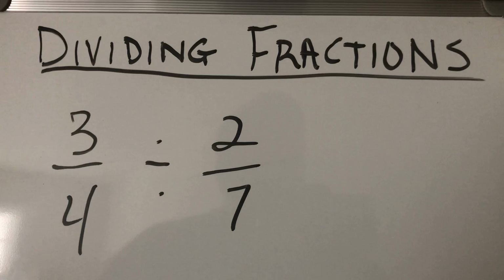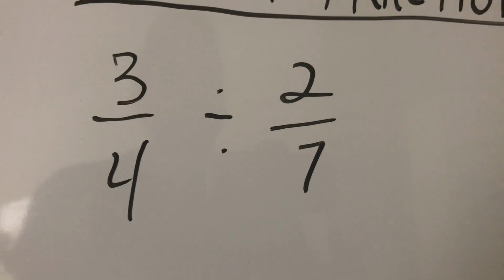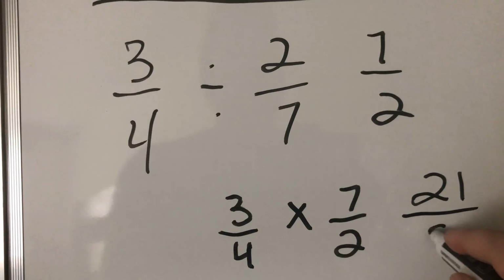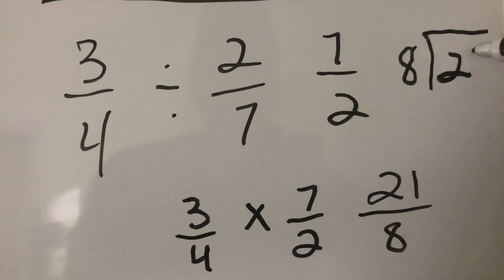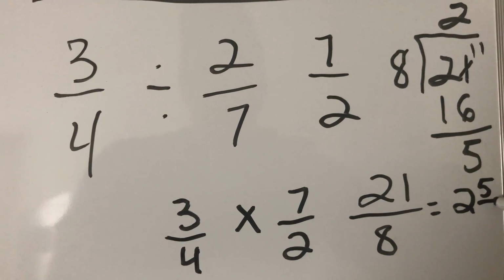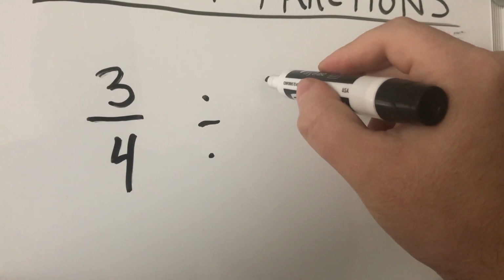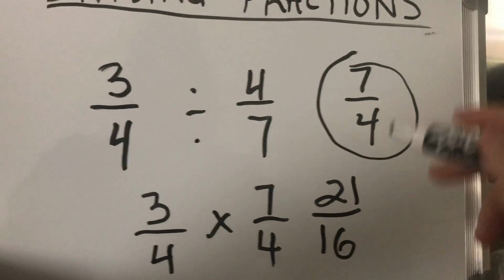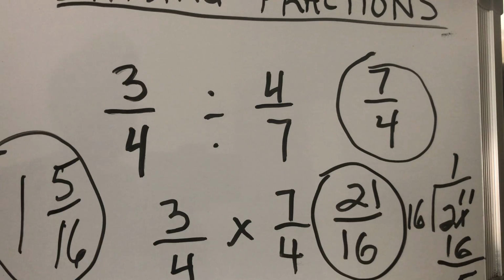Dividing Fractions (Grade 5)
How to divide fractions using reciprocals.